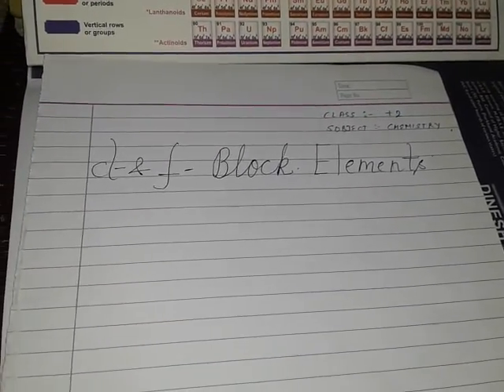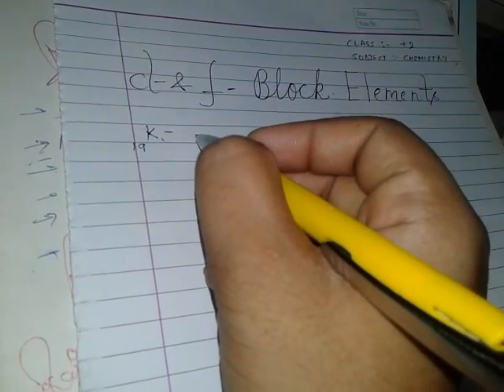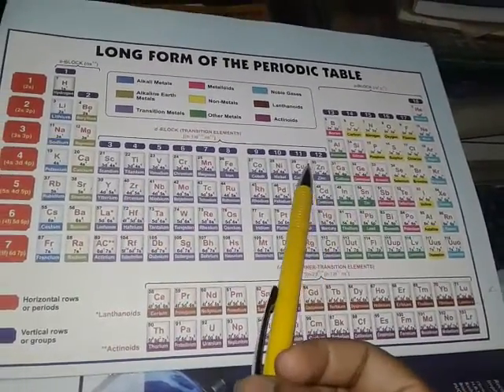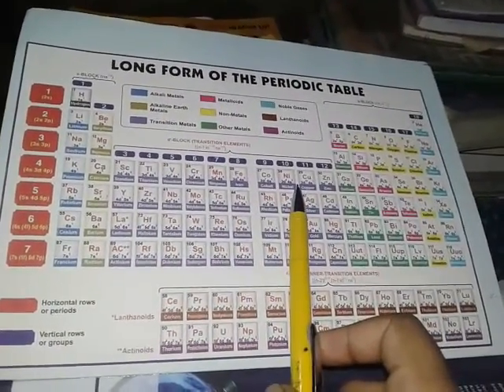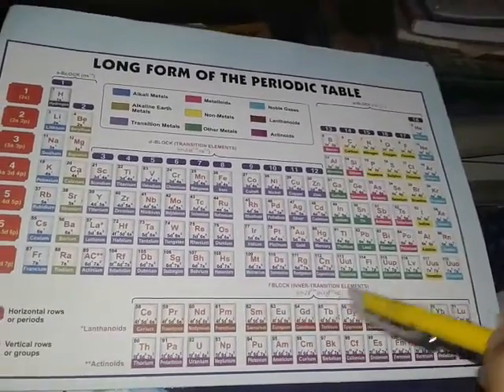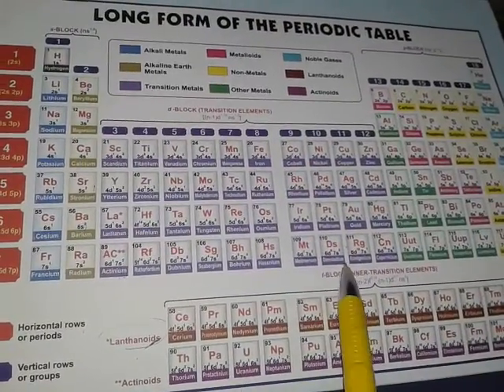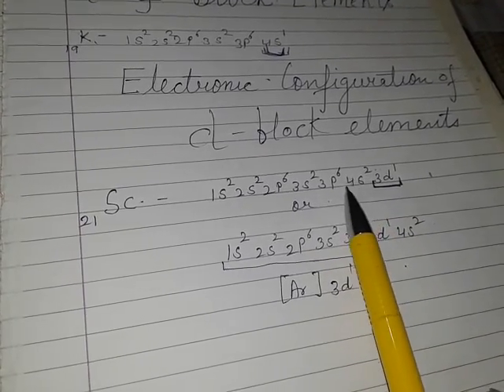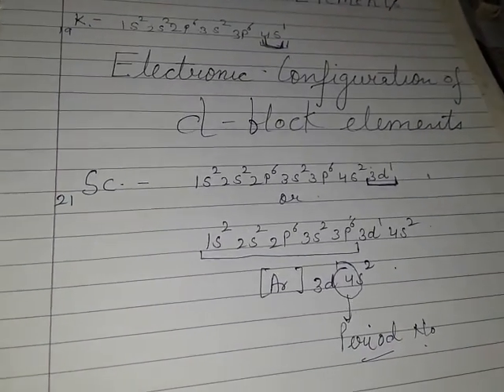D and F block. Part 1.